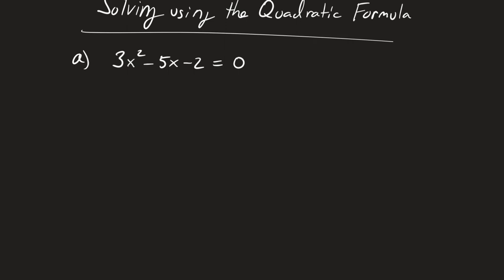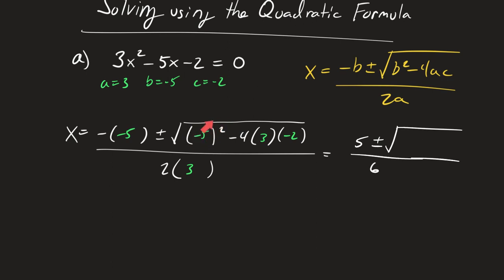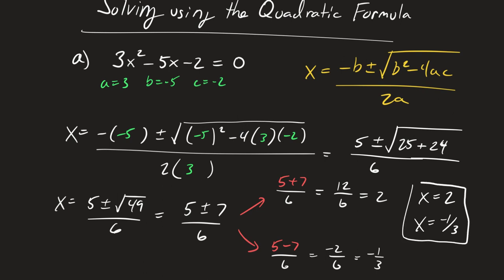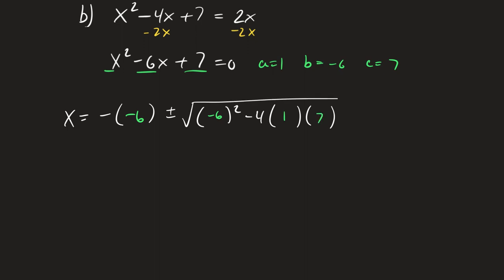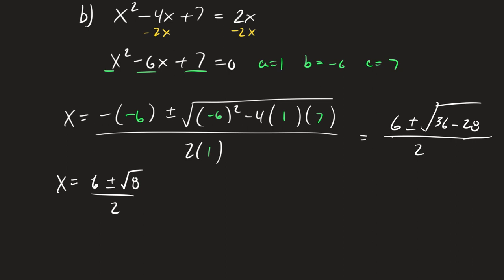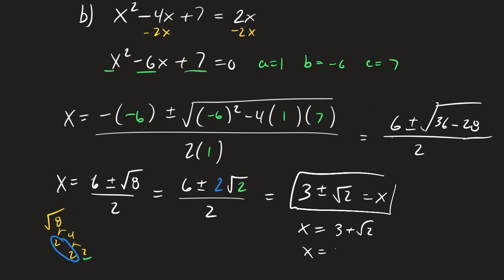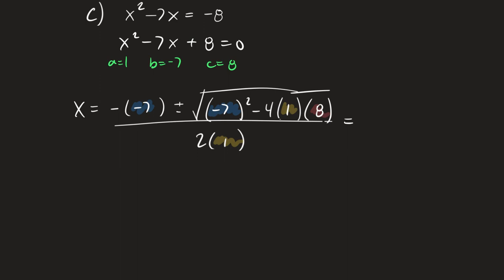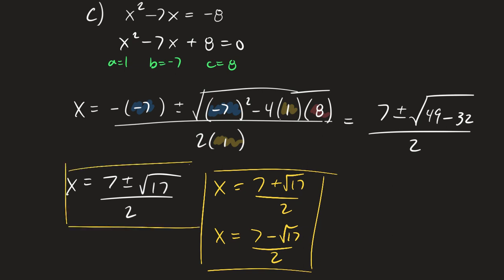Solving using the Quadratic Formula Spring 2023